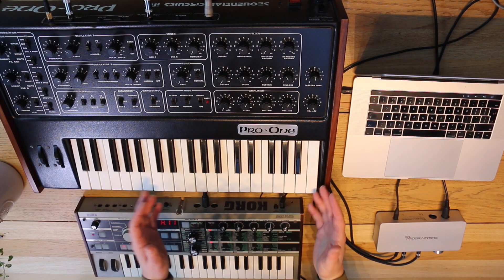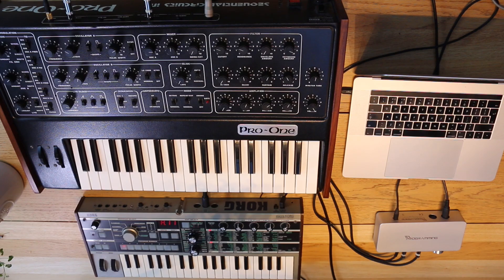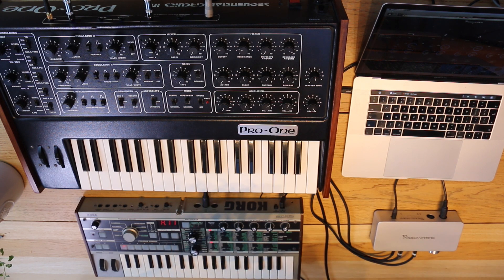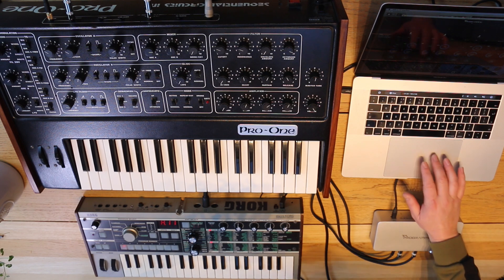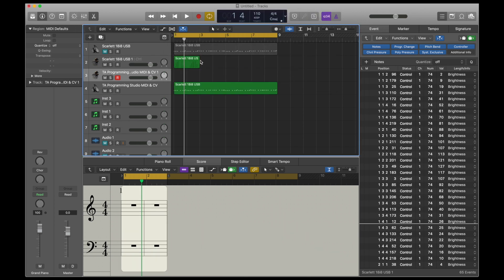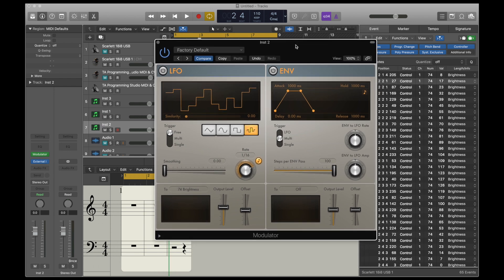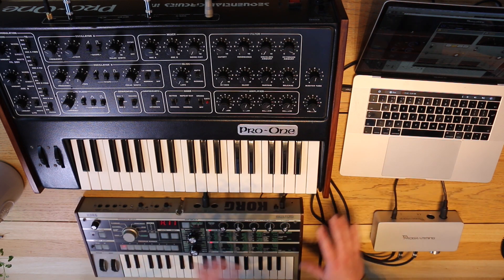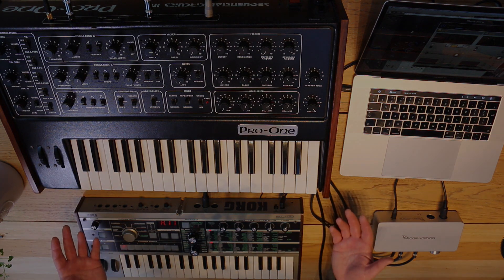Using Vintage Synths with a DAW using TA Programming MIDI to CV Converter: Setup, Demo & Review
A first look at TA Programming's MIDI to CV Converter. Adding extra functionality to anything with CV inputs using Logic Pro's modulator.

Although this goes really deep, and can accurately control wayward synths, I've not had to go into too much detail, as the Pro -One is behaving itself!